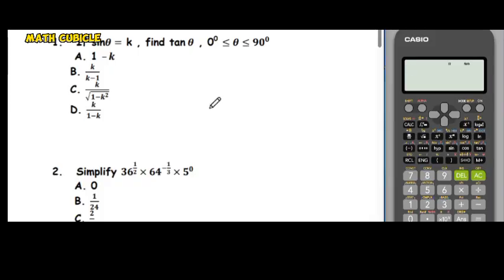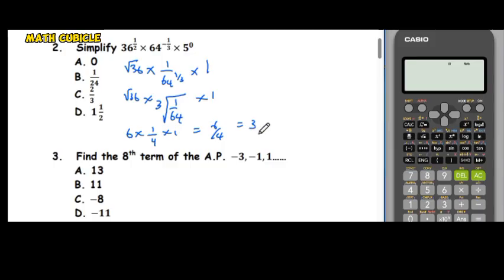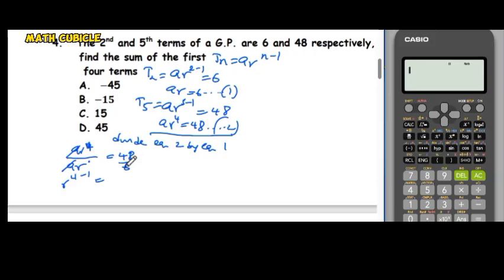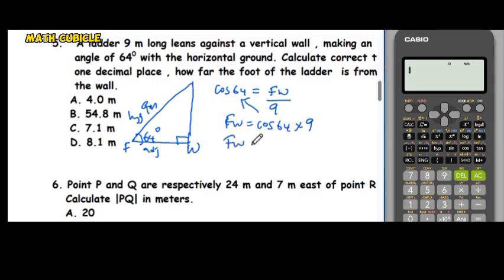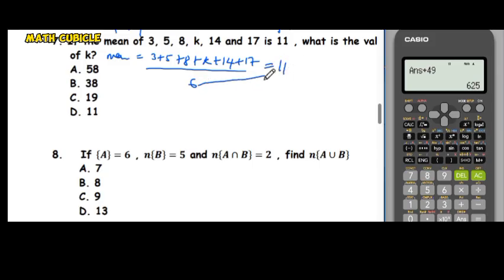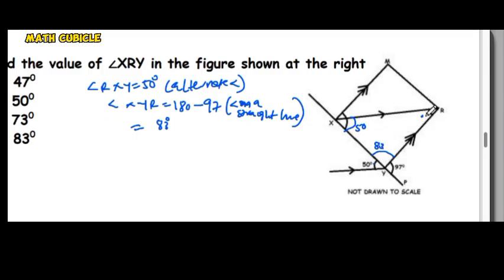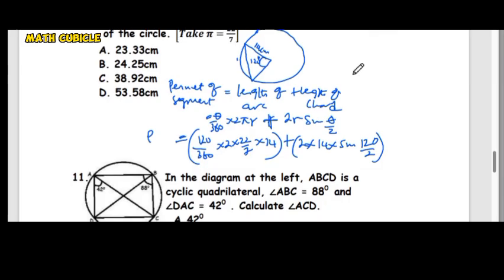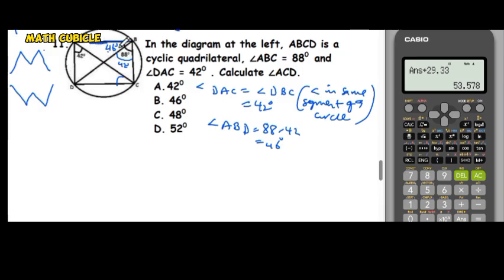WAEC GCE MATHEMATICS PREP. OBJECTIVE QUESTIONS SOLUTION